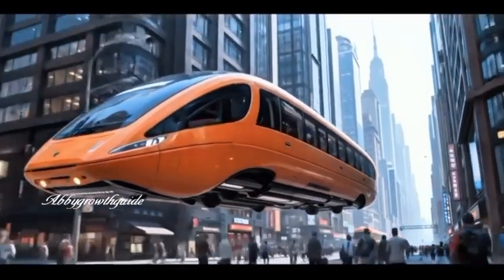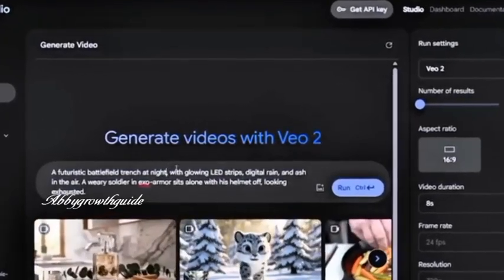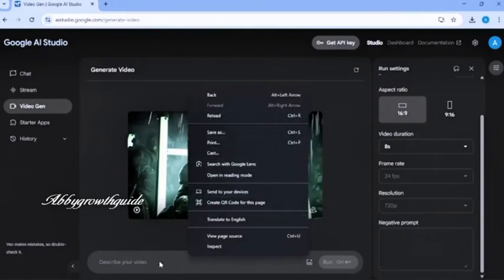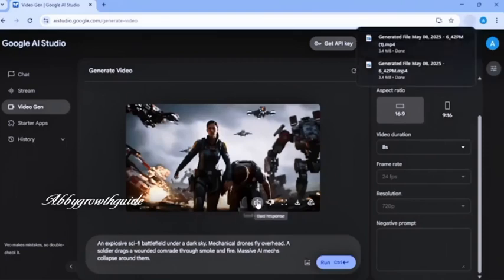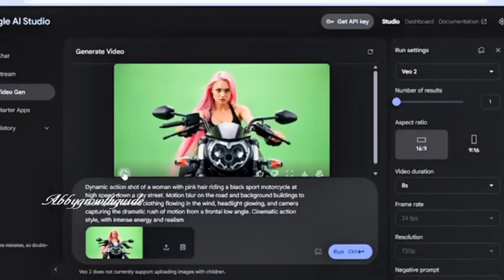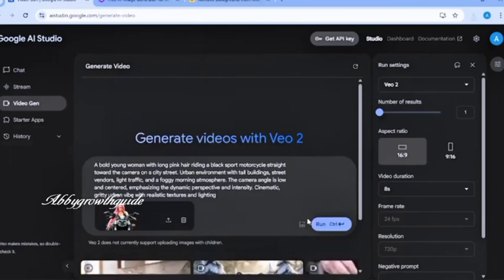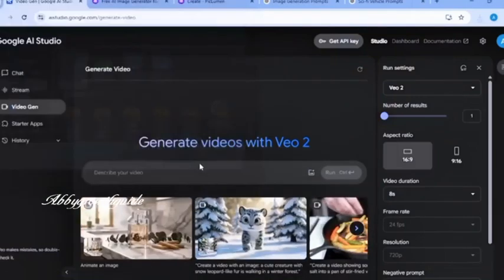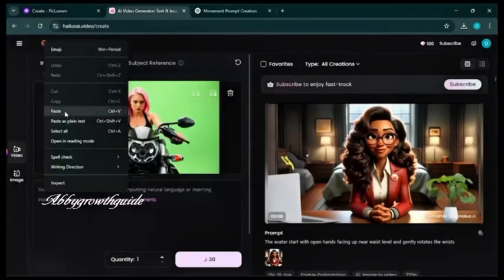The Only Free AI Video Generator That Creates Unlimited Videos (No Watermarks)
Discover the only 100% FREE AI video generator that lets you create unlimited videos with no watermarks, no credits, and no time limits! In this tutorial, I’ll show you how to use Google AI Studio to generate videos from prompts or images — perfect for storytelling, animations, content creation, and more.

You'll learn how to:

Generate videos using AI prompts

Turn AI-generated images into short videos

Fix green screen backgrounds

Create smooth, watermark-free content for social media or YouTube Shorts

Whether you're a content creator, digital storyteller, or just curious about AI tools — this tutorial is for you!